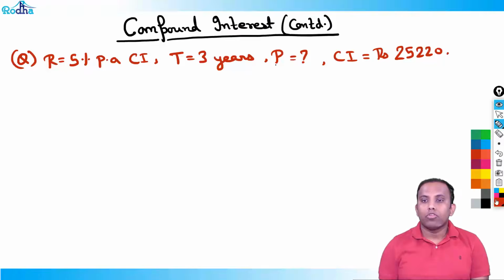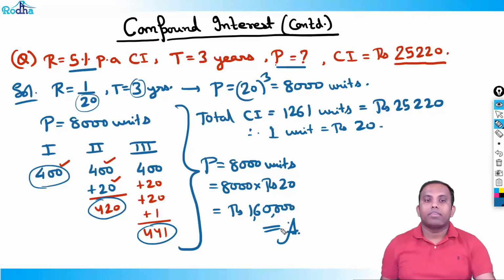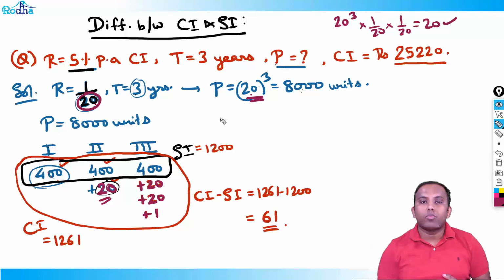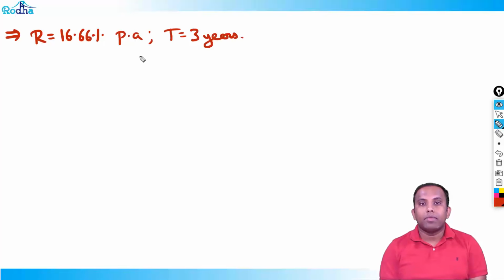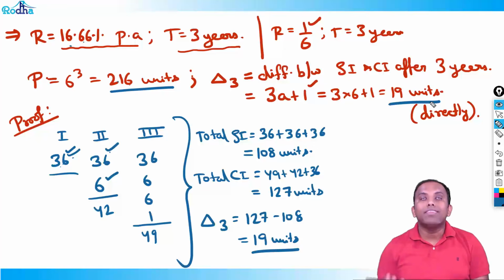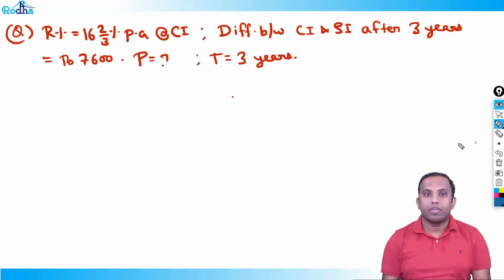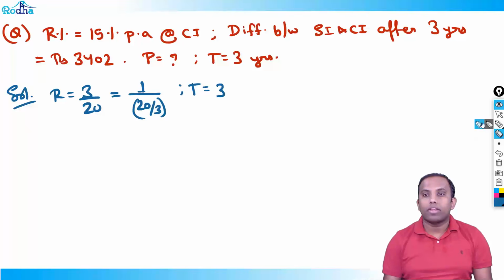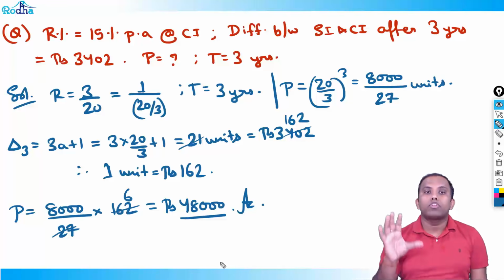Simple Interest & Compound Interest 6 | CAT Preparation | Arithmetic | Quantitative Aptitude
Confused about the difference between Simple Interest and Compound Interest in CAT Quant? In this video, Ravi Prakash (Rodha) explains the key differences between SI and CI, including formulas, shortcuts, and typical exam problems. Clear your concepts and learn how to solve SI–CI questions faster, essential for CAT 2025 & 2026 preparation.